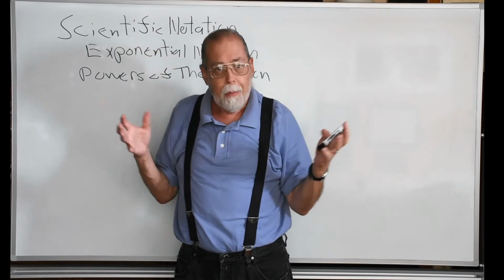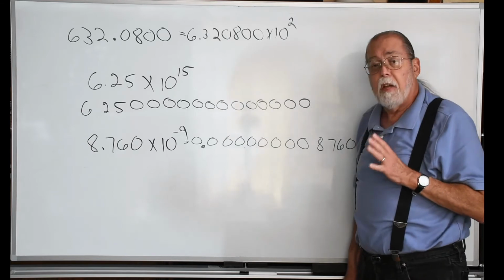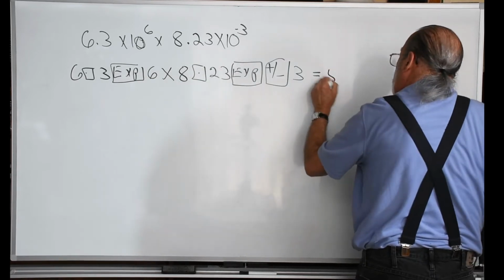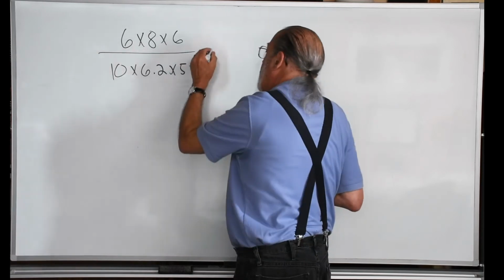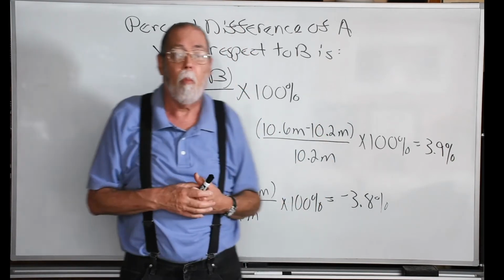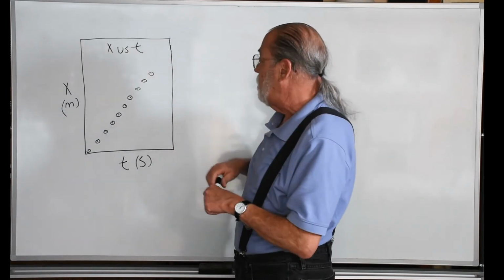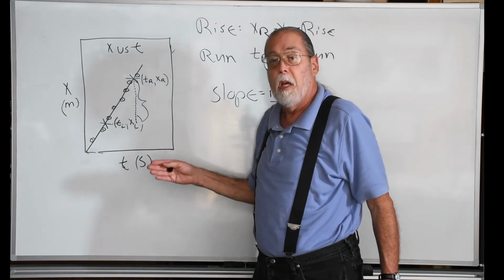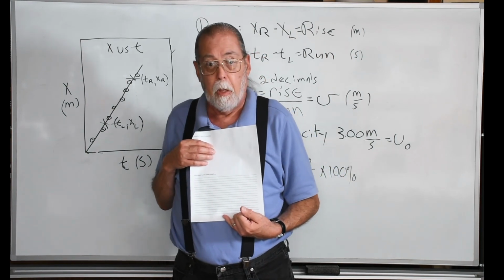genphys tuesday 09 01 20 calculator lab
powers of ten and scientific notation, using the calculator with scientific notation, other calculator functions, making a graph, determining the slope of a graph, determining the velocty of an object from a position vs time graph